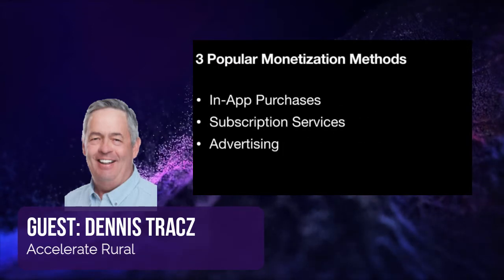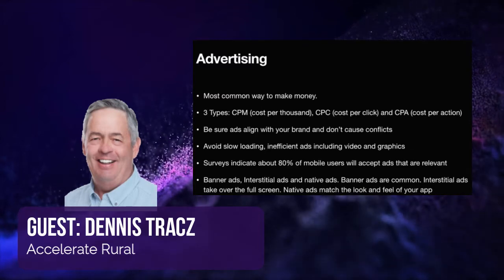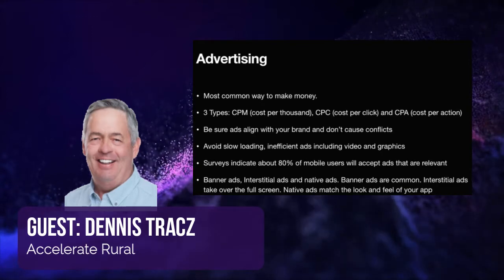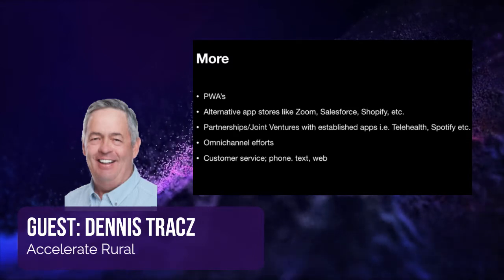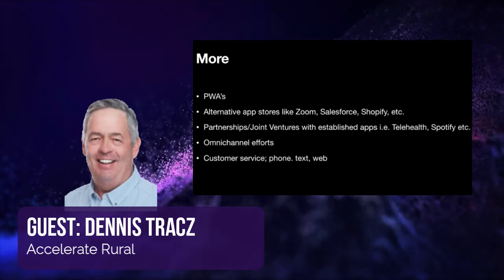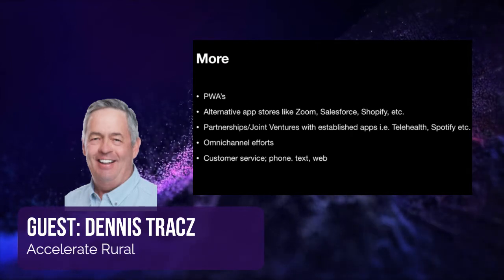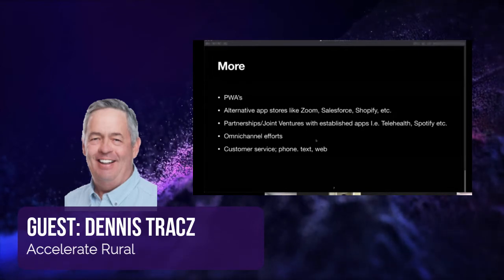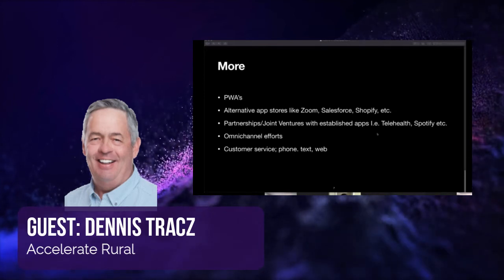Foundations Podcast: Dennis Tracz, Accelerate Rural